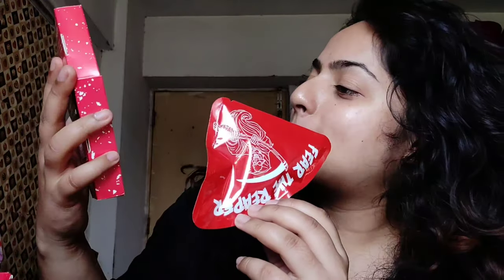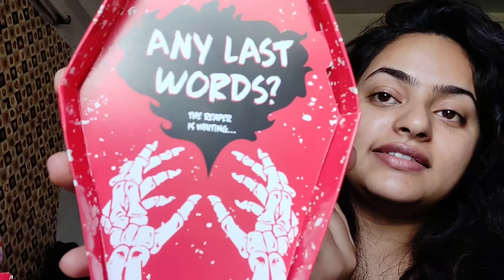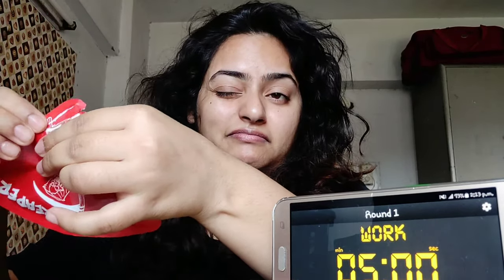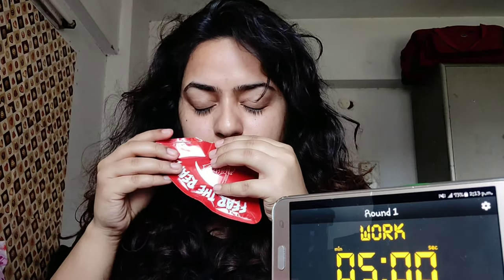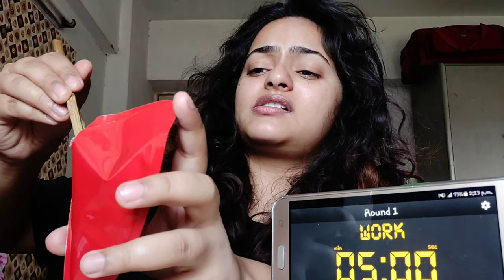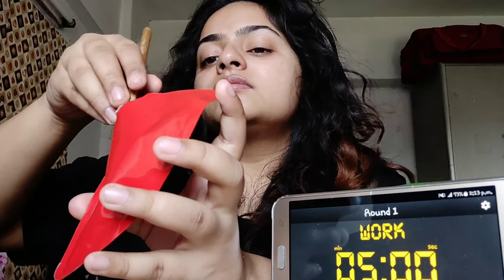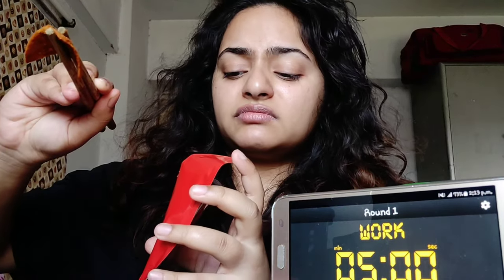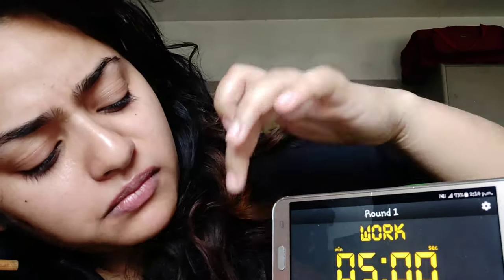The hottest 🔥chip challenge / 💀 worst experience / death experience 😖☠️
This chip was insanely spicy
Do not try if you are under age or ill
It's dangerous
Here's the link to buy it